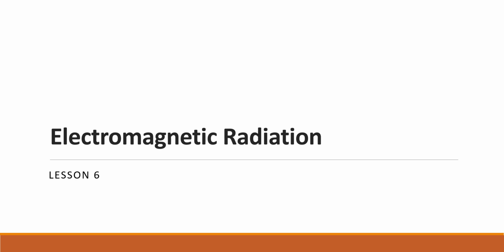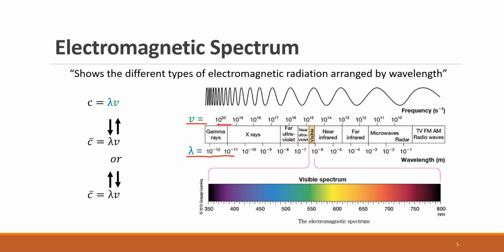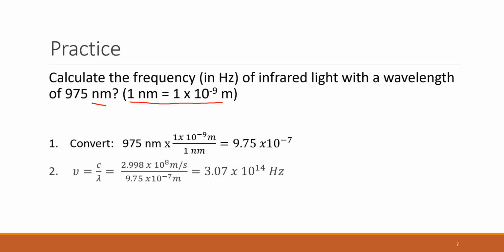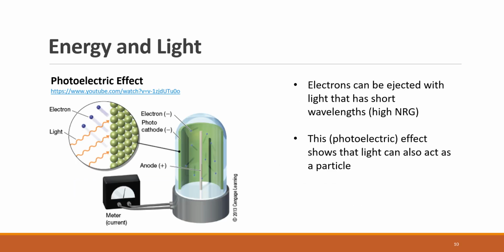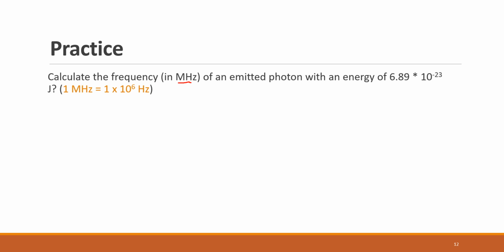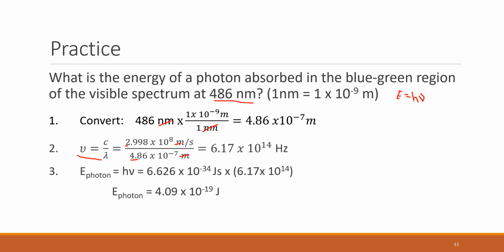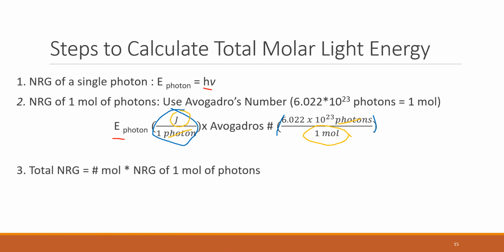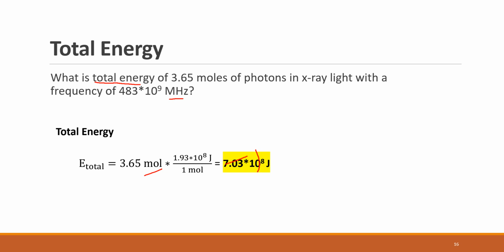CH 6 (Part 1)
Electromagnetic radiation, wavelength, frequency and energy.